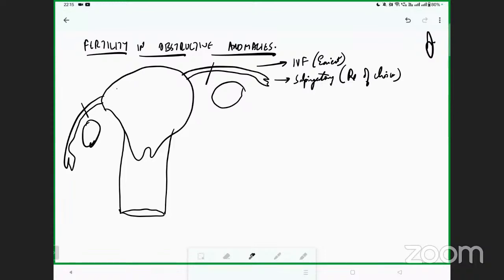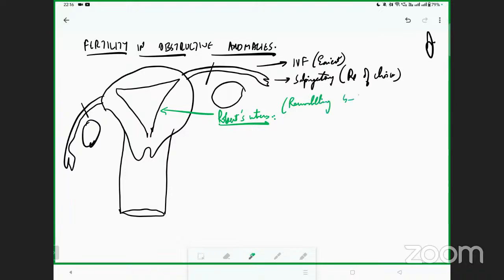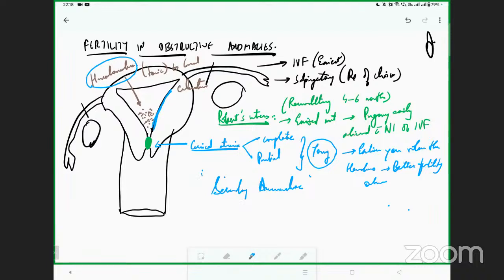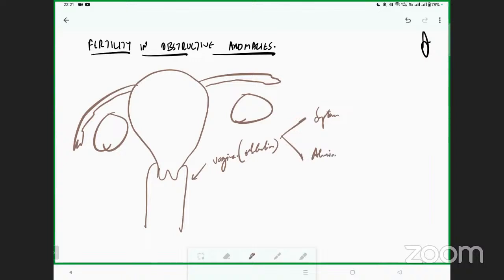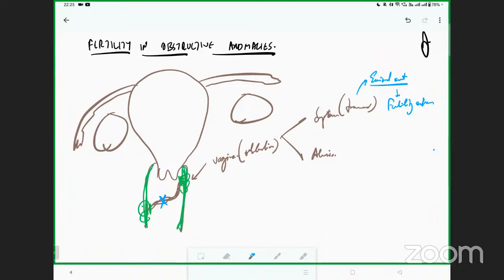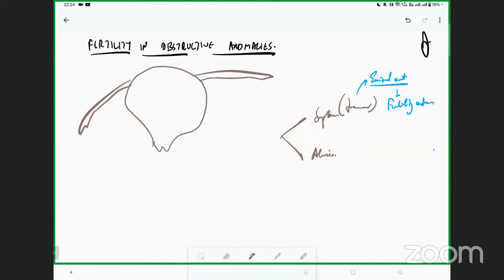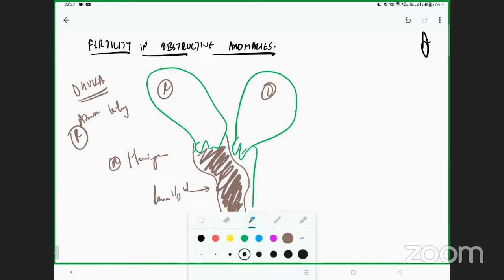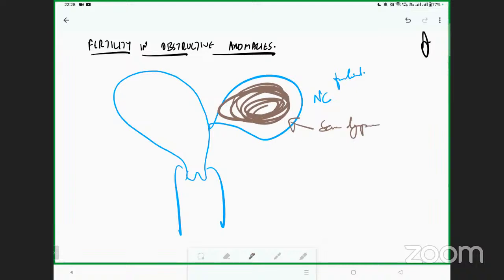Fertility Masterclass 86- Fertility in Mullerian Anomalies (Part 2) | Obstructive Mullerian Anomaly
Welcome to this insightful Fertility Masterclass by Dr. Jay Mehta, who discusses a topic that's crucial for individuals with Mullerian anomalies: fertility challenges and options. Mullerian anomalies are structural abnormalities of the female reproductive tract, which can impact fertility in various ways. In this video, we'll explore the different types of Mullerian anomalies, their effects on fertility, and the options available for achieving pregnancy. Whether you're navigating your fertility journey or seeking information on reproductive health, this video will provide valuable insights and guidance.

Key Moments:
- An overview of what Mullerian anomalies are, including their types, causes, and prevalence in women.
- How Mullerian anomalies can affect fertility, including challenges such as recurrent miscarriages, difficulty conceiving, and increased risk of pregnancy complications.
- The diagnostic procedures used to identify Mullerian anomalies, such as imaging studies like ultrasound, MRI, or hysteroscopy.
- The different types of Mullerian anomalies, such as septate uterus, bicornuate uterus, unicornuate uterus, and didelphic uterus, and their specific implications for fertility and pregnancy.
- The various fertility treatments available for individuals with Mullerian anomalies, include assisted reproductive technologies like IVF, surgical interventions to correct structural abnormalities, and other medical interventions to optimize fertility.

Why Watch:
- Understanding Mullerian Anomalies: Gain a clear understanding of what Mullerian anomalies are, their types, causes, and prevalence, helping viewers recognize potential fertility challenges they may face.
- Impact on Fertility: Learn how Mullerian anomalies can affect fertility, including the risks of recurrent miscarriages, difficulty conceiving, and pregnancy complications, providing valuable insights for individuals navigating fertility issues.
- Diagnostic Procedures: Explore the diagnostic procedures used to identify Mullerian anomalies, such as imaging studies and hysteroscopy, empowering viewers to seek appropriate medical evaluations and understand their reproductive health status.
- Fertility Treatments: Discover the various fertility treatments available for individuals with Mullerian anomalies, including assisted reproductive technologies like IVF, surgical interventions, and medical strategies to optimize fertility outcomes.
- Expert Insights: Benefit from insights and recommendations from fertility specialists, gynecologists, or reproductive endocrinologists specializing in Mullerian anomalies, providing expert guidance on fertility treatment options, outcomes, and support resources.
- Lifestyle Considerations: Explore lifestyle factors that can impact fertility in individuals with Mullerian anomalies, such as diet, exercise, stress management, and avoiding harmful substances, empowering viewers to make positive lifestyle choices for their reproductive health.
- Support Resources: Discover information about support resources, advocacy groups, and online communities for individuals with Mullerian anomalies, fostering a sense of community, connection, and access to additional support and information.